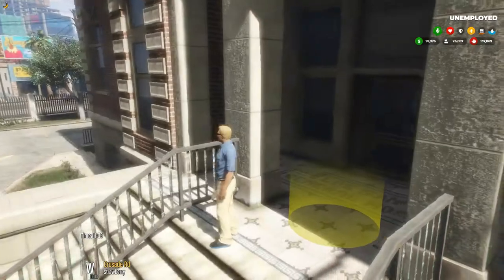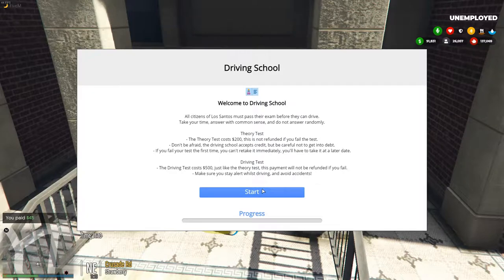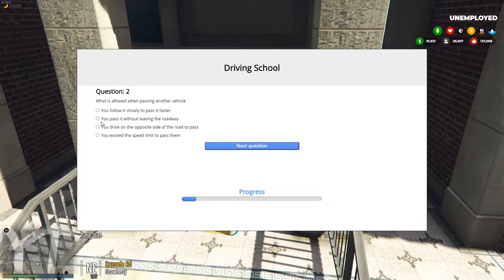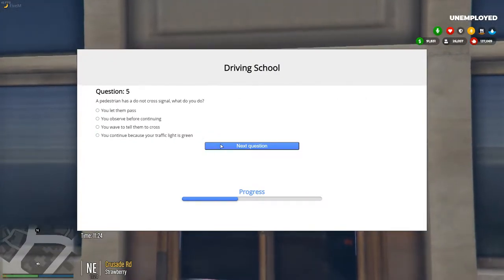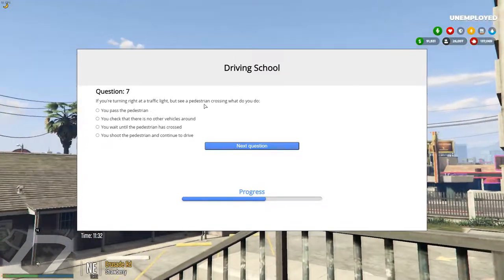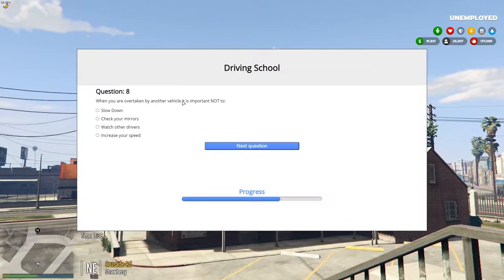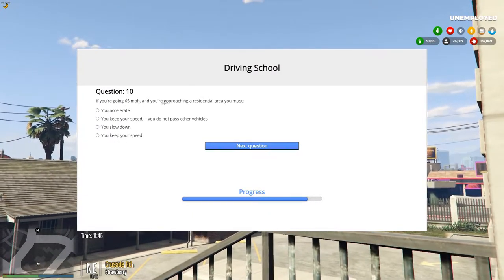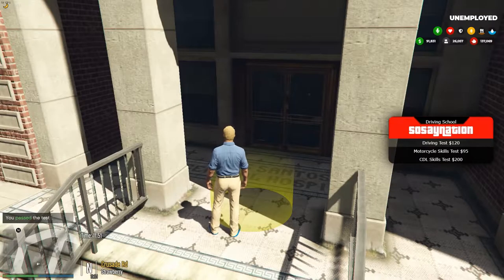FiveM Driving School | Server connect below